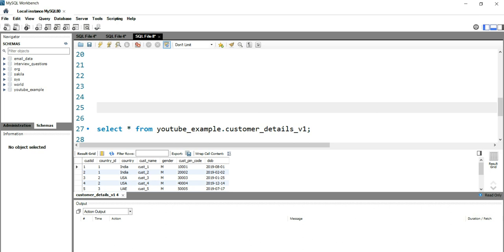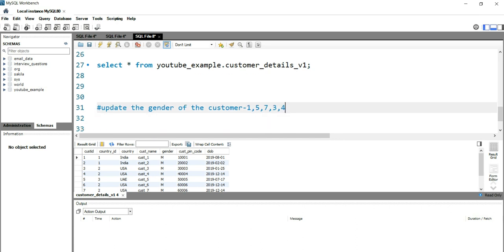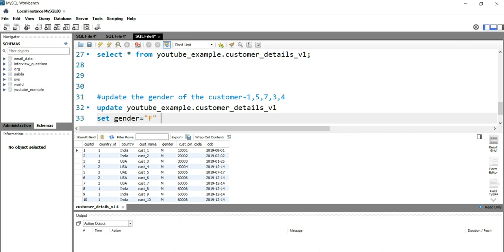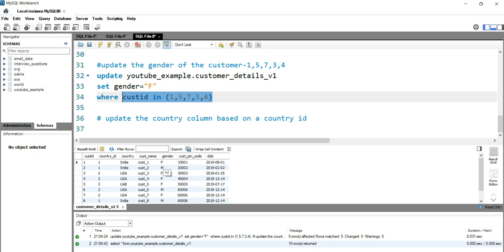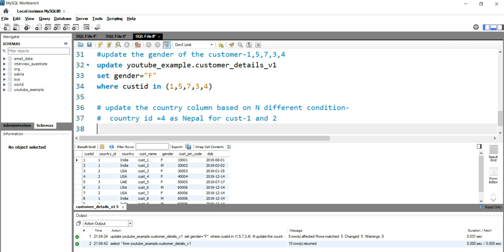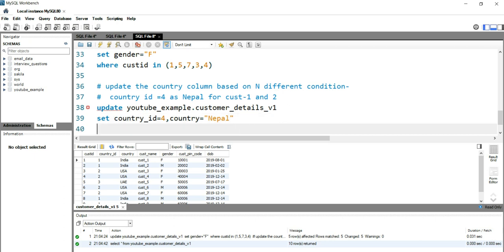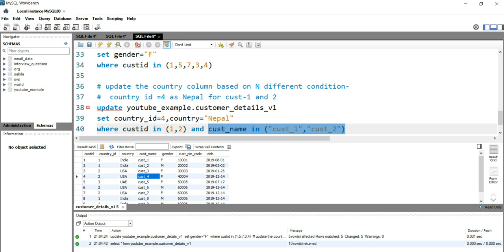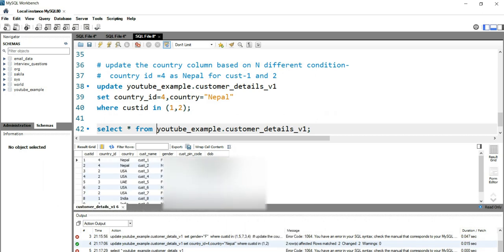How To Use The Update Statement In SQL | Update Record in SQL Table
The SQL UPDATE Statement
The UPDATE statement in SQL is used to update the data of an existing table in database. We can update single columns as well as multiple columns using UPDATE statement as per our requirement.

UPDATE Syntax
UPDATE table_name
SET column1 = value1, column2 = value2, ...
WHERE condition;

Syntax explanation:-
table_name: name of the table
column1: name of first , second, third column.
value1: new value for first, second, third column.
condition: condition to select the rows for which the
values of columns needs to be updated.

the SET statement is used to set new values to the particular column and the WHERE clause is used to select the rows for which the columns are needed to be updated. If we have not used the WHERE clause then the columns in all the rows will be updated. So the WHERE clause is used to choose the particular rows